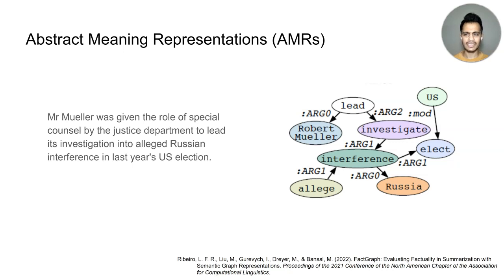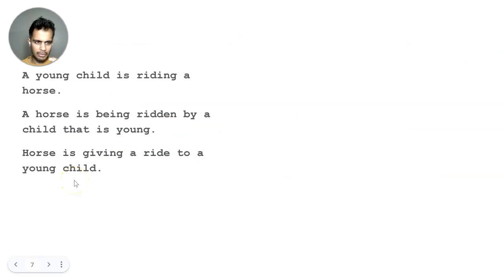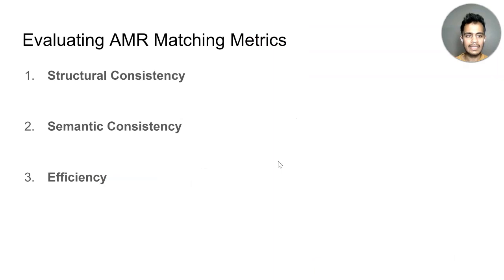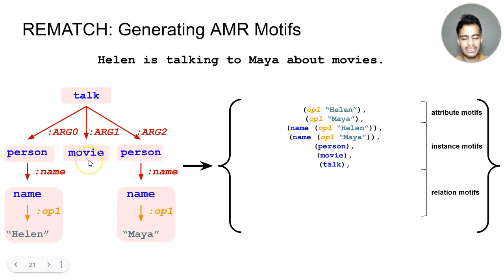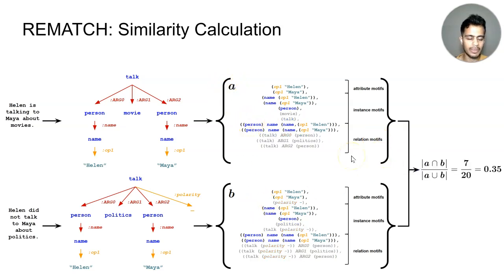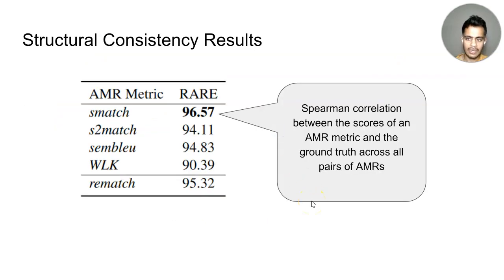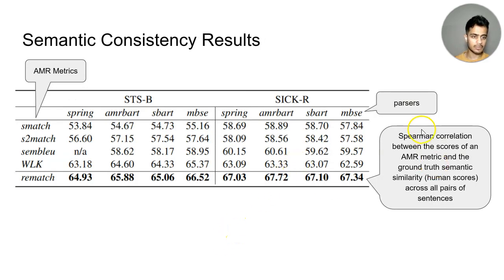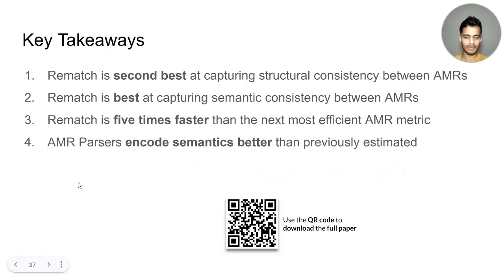Rematch: Robust and Efficient Knowledge Graph Matching to Improve Structural and Semantic Similarity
Knowledge graphs play a pivotal role in various applications, such as question-answering and fact-checking. Abstract Meaning Representation (AMR) represents text as knowledge graphs. Evaluating the quality of these graphs involves matching them structurally to each other and semantically to the source text. Existing AMR metrics are inefficient and struggle to capture semantic similarity. We also lack a systematic evaluation benchmark for assessing structural similarity between AMR graphs. To overcome these limitations, we introduce a novel AMR similarity metric, rematch, alongside a new evaluation for structural similarity called RARE. Among state-of-the-art metrics, rematch ranks second in structural similarity; and first in semantic similarity by 1--5 percentage points on the STS-B and SICK-R benchmarks. Rematch is also five times faster than the next most efficient metric.